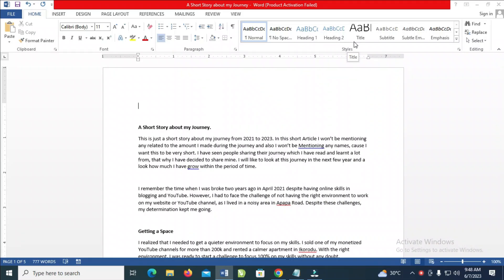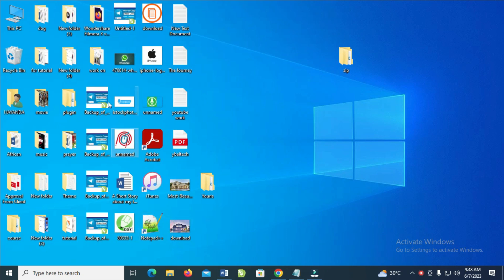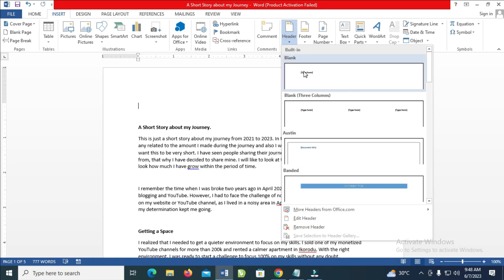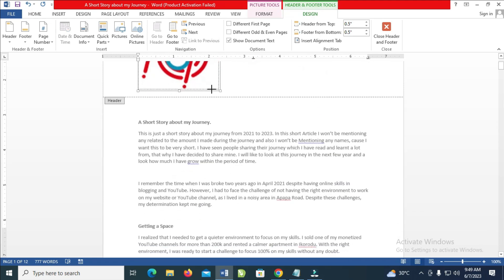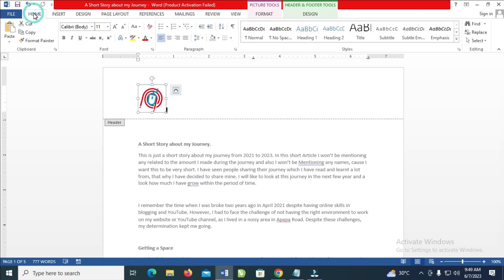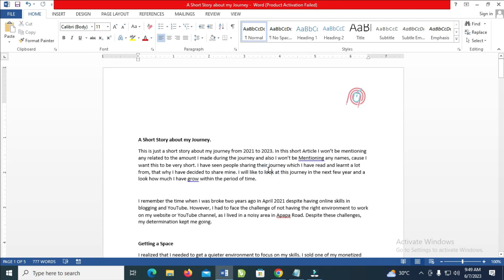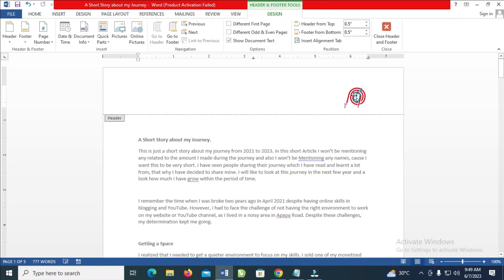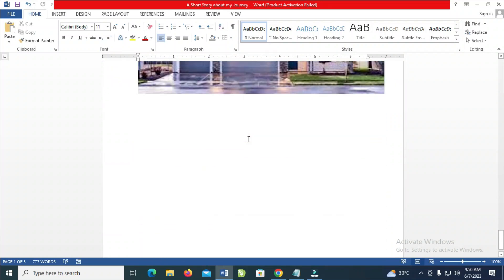How To Insert Logo In All Pages In Word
In this video, I will show you How To Insert Logo In All Pages In Word.